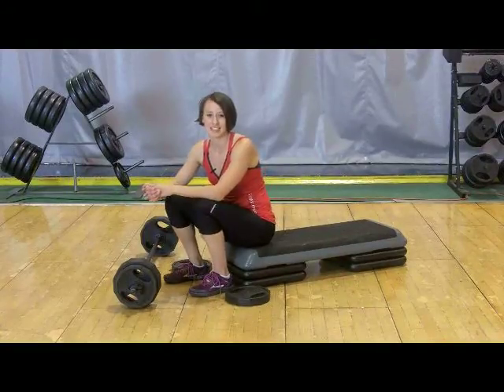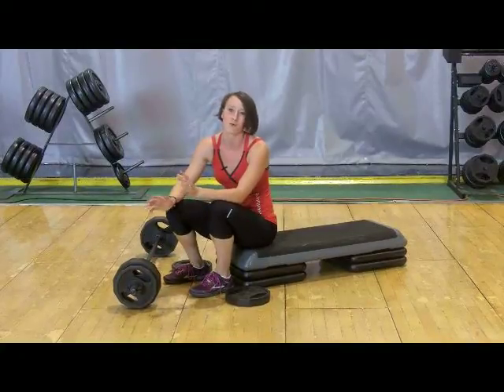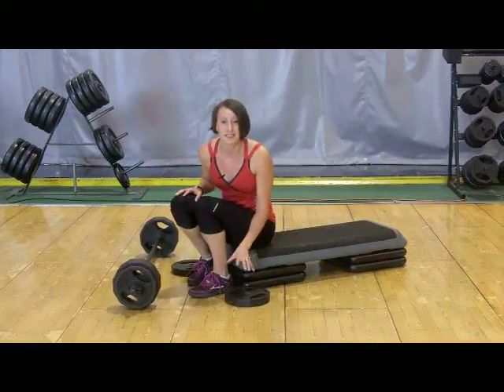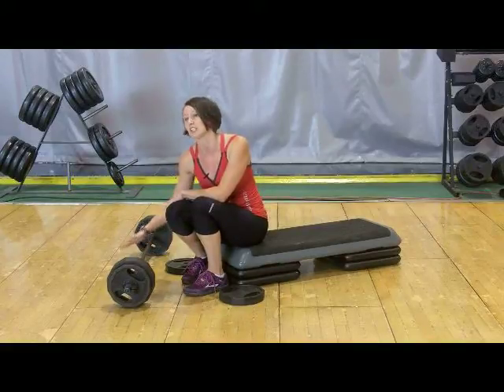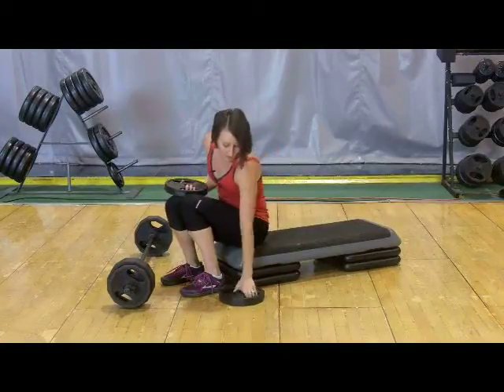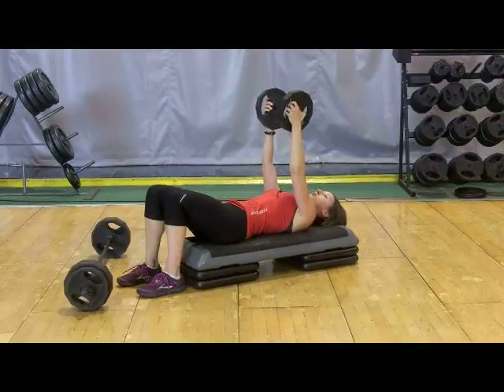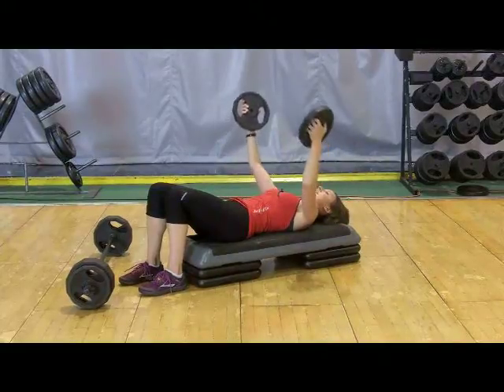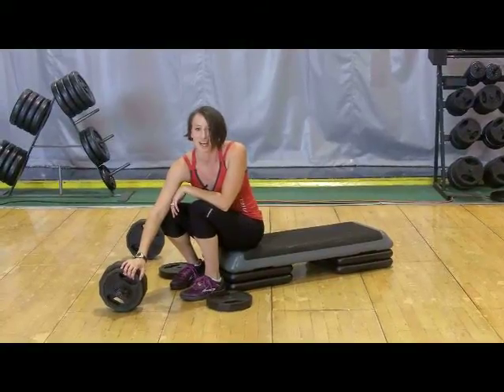Plate Chest Fly Exercise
Plate Chest Fly Exercise from Les Mills BODYPUMP™ at NIFS